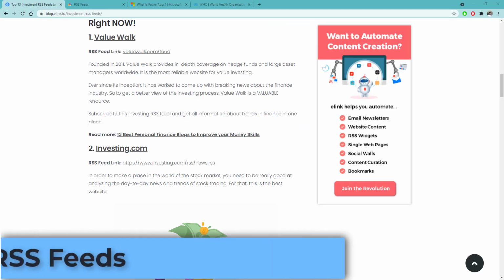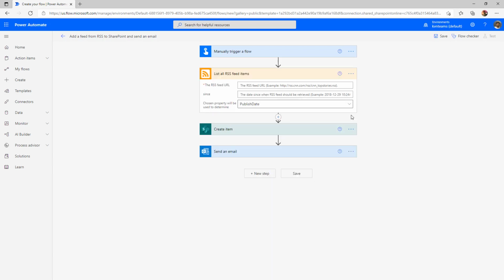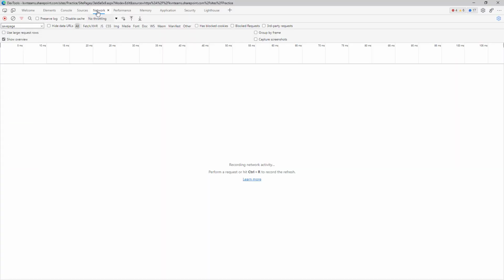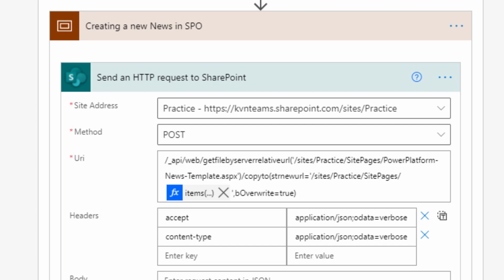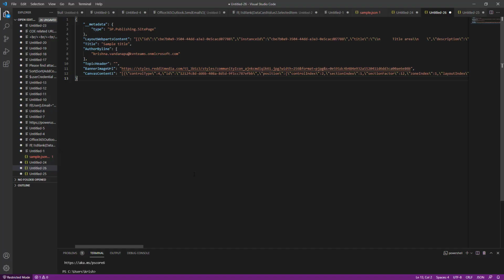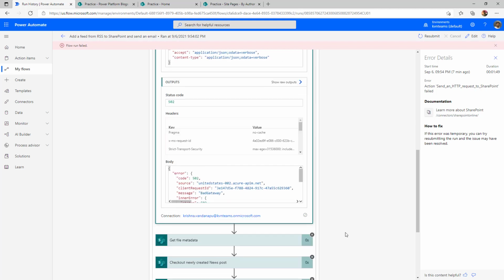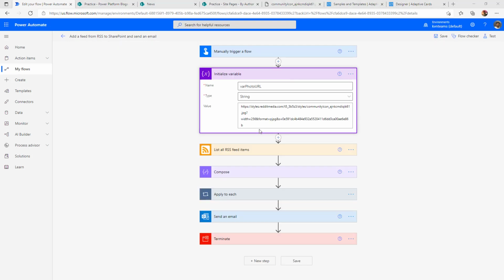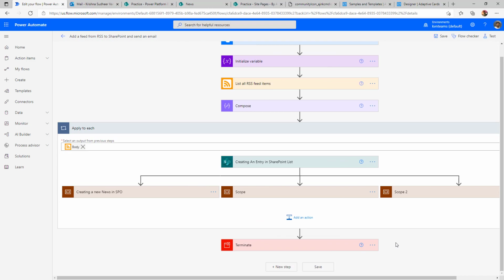News post in SharePoint from RSS feed using Power automate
In this video, I have explained how to create a News post in SharePoint from RSS feed using Power automate. By end of this video you will learn:
⚡ Creating Flow to read RSS feed
⚡ What is a News post in SharePoint Online and create a news post
⚡ Creating a page in the Site Pages library
⚡ Reading page properties
⚡ Checkout a SharePoint Site Page
⚡ Convert site page to news page with custom schema and custom values
⚡ Publish a SharePoint News page
⚡ Creating adaptive card for Teams with full width
⚡ Sending email to Team / Distribution list

Table of Content:
0:00 - Introduction
1:50 -  Creating Flow to read RSS feed
5:28 -  What is a News post in SharePoint Online and create a news post
7:48 - Creating a page in the Site Pages library
9:25 - Reading page properties
10:30 - Checkout a SharePoint Site Page
11:14 -Convert site page to news page with custom schema and custom values
13:00 - Updated metadata on SPO News News
14:00 - Publish a SharePoint News page
16:17 - Creating adaptive card for Teams with full width
18:44 - Sending an email to Team / Distribution list